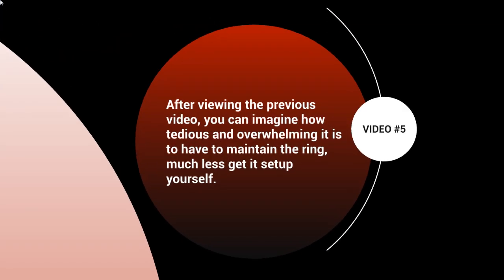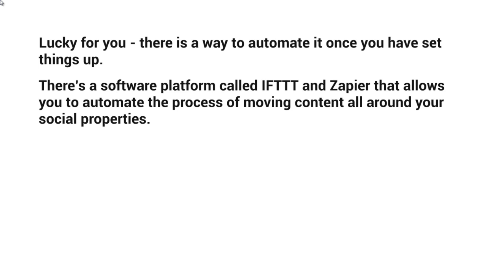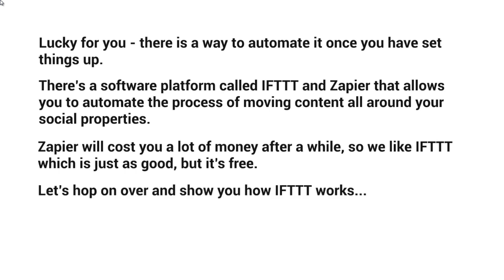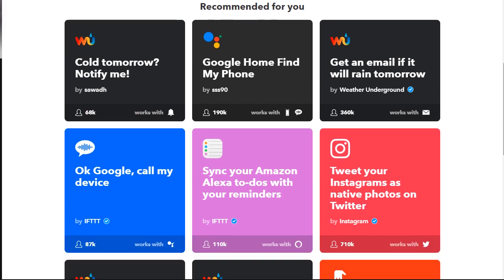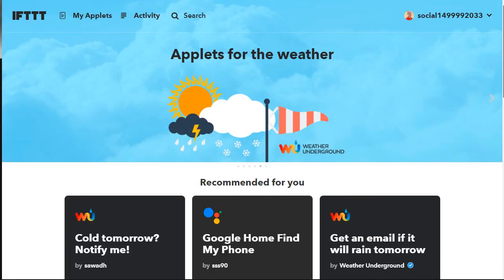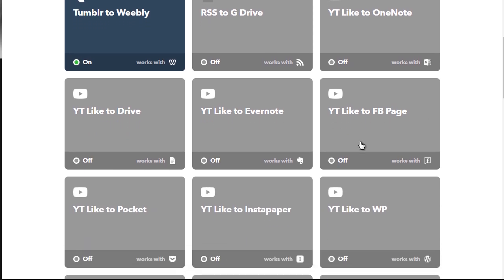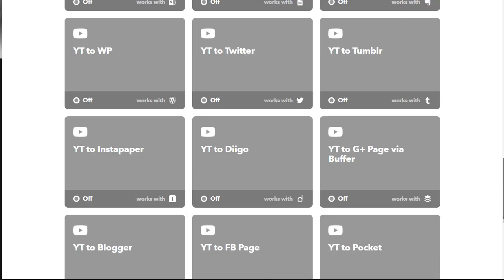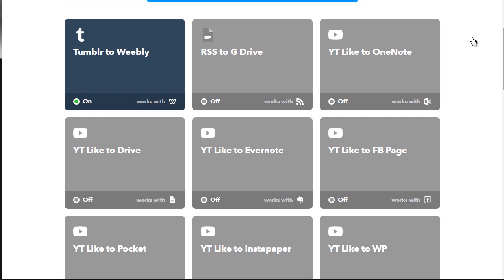YouTube channel SEO course video 5